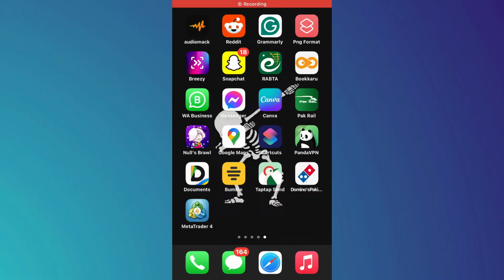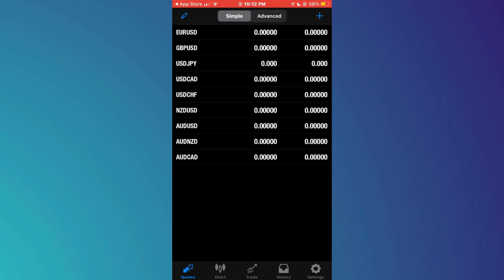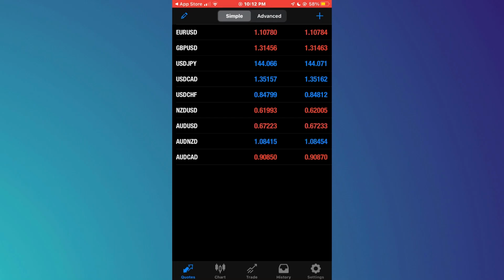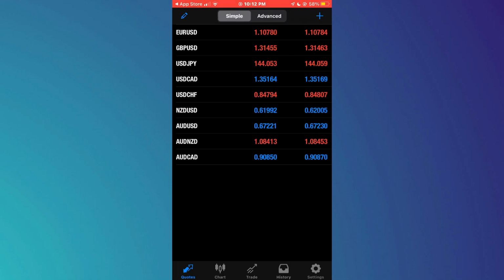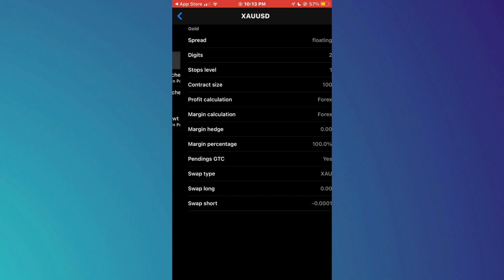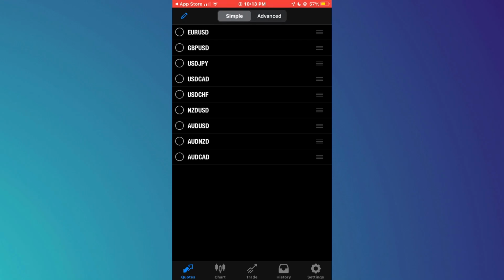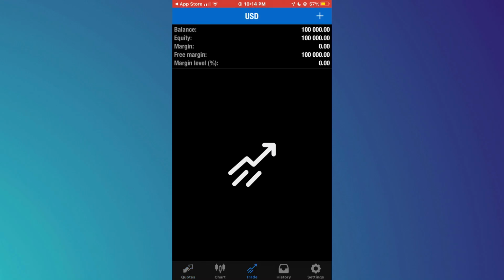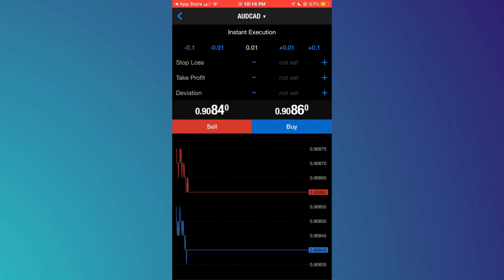How To Use MetaTrader 4 Mobile App On iPhone (MT4 on iOS)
In this video, we’ll show you how to use the MetaTrader 4 (MT4) mobile app on your iPhone. Learn how to navigate the app, place trades, analyze charts, and manage your trading account all from your iOS device. Perfect for beginners and experienced traders looking to use MT4 on the go!